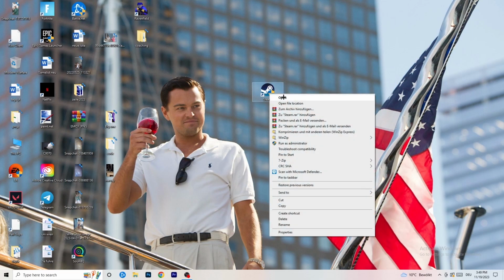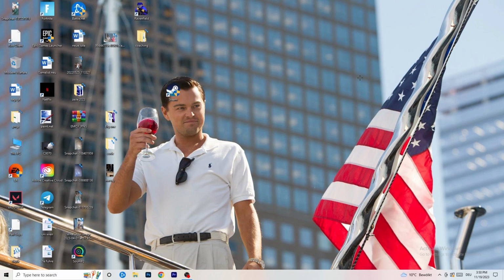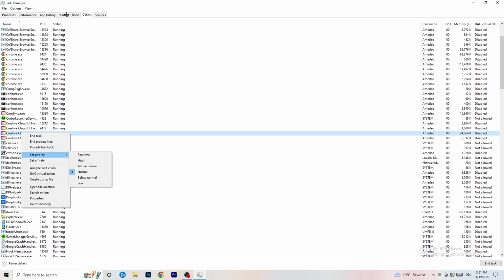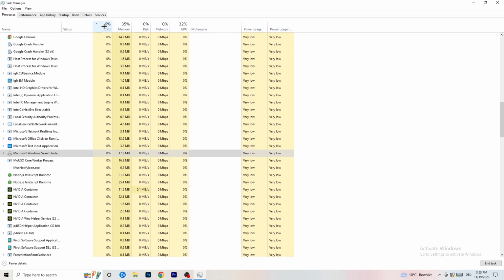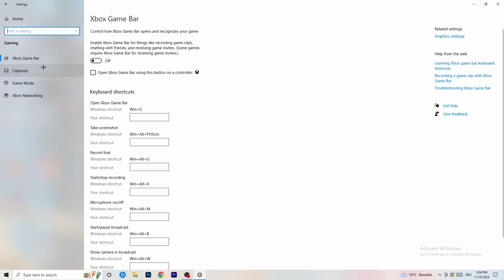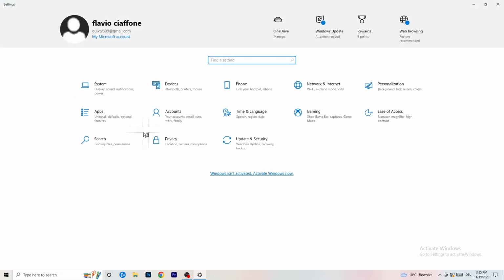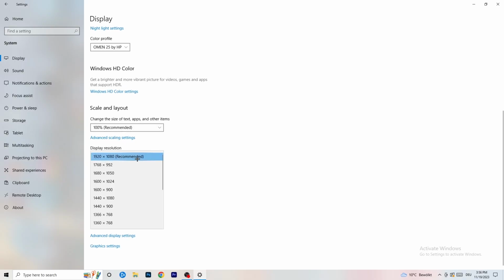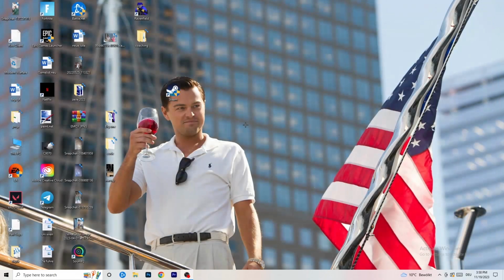Fallout 76 - How to Fix Fallout 76 Not Launching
How to fix Fallout 76 not launching on pc,
How to fix Fallout 76 not opening on pc,
Fallout 76 pc not launching,
Fallout 76 pc not opening,
Fallout 76 not opening on pc,
Fallout 76 not launching on pc,
Fallout 76 not launching after update,
Fallout 76 not loading pc,
Fallout 76 wont launch pc,
Fallout 76 wont open,
Fallout 76 wont open pc,
Fallout 76 not launching,
Fallout 76 not launching pc,
Fallout 76 won’t launch,
Fallout 76 wont launch,
Fallout 76 not launching Fallout 76 ,